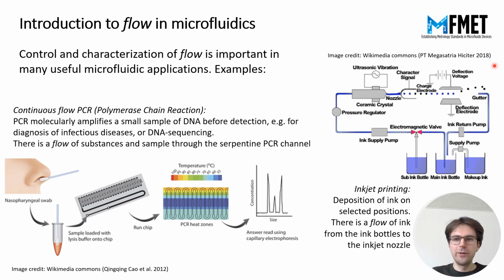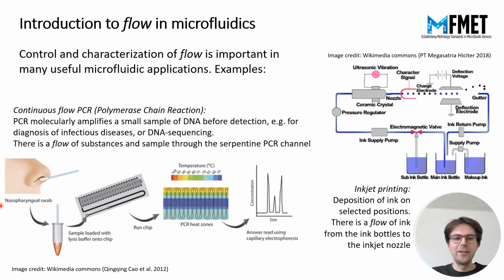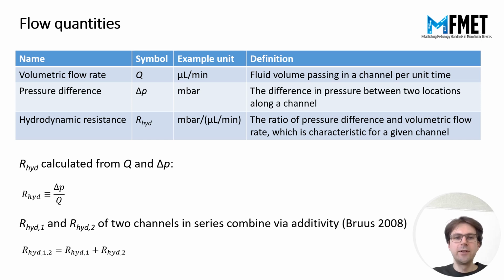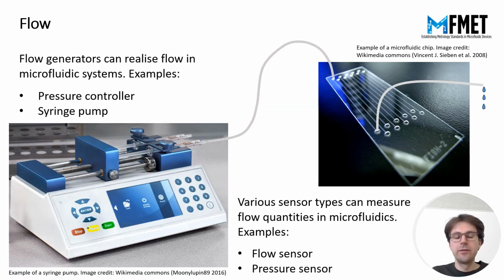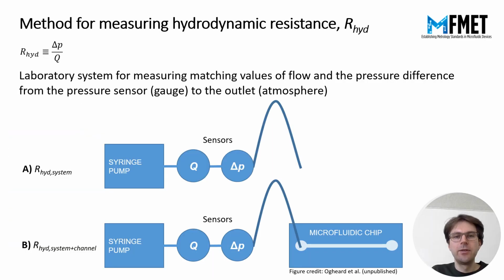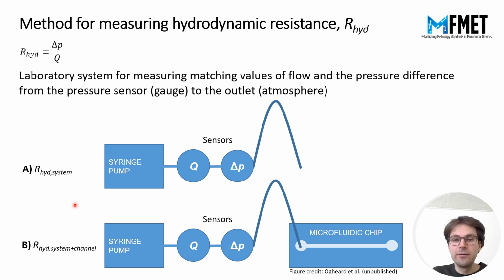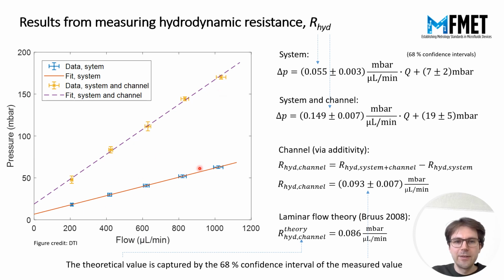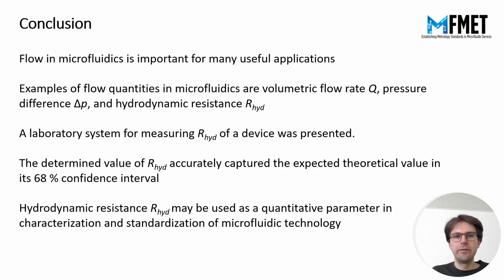MFMET webinar 02 Flow in microfluidics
MFMET project, & Schrøder Daugbjerg, T. (2024, Abril 30). MFMET webinar - 02. Flow in microfluidics. Zenodo.